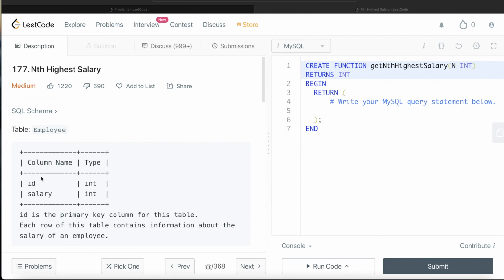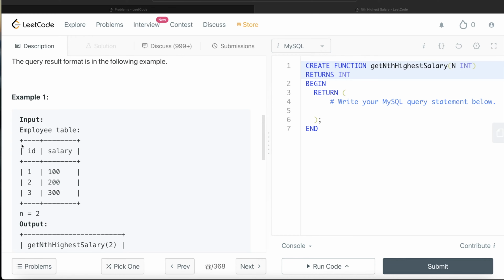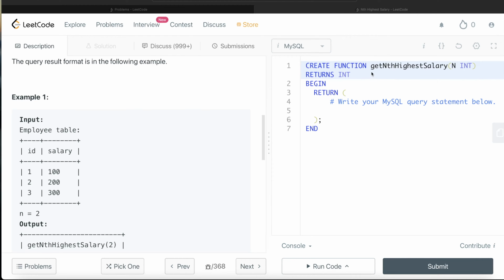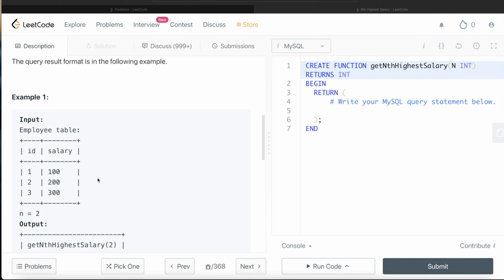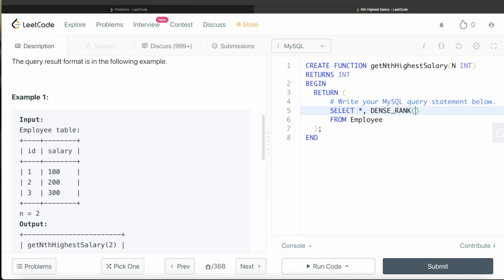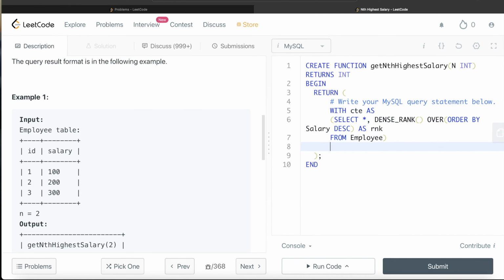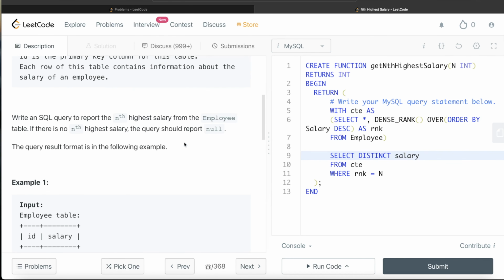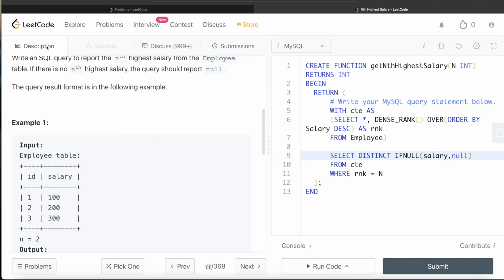LeetCode Medium 177 "Nth Highest Salary" Amazon Bloomberg Interview SQL Question With Explanation